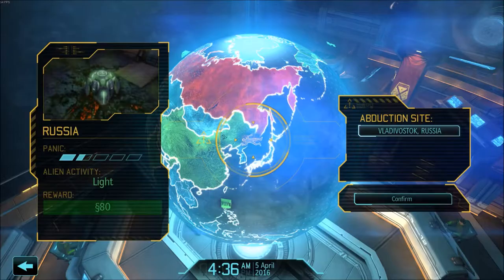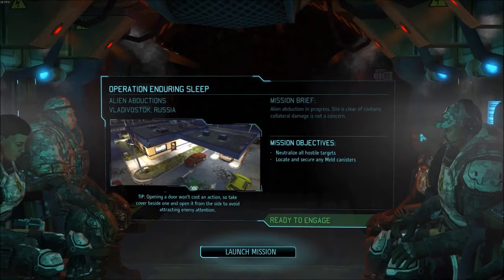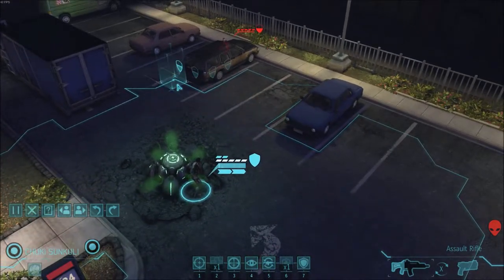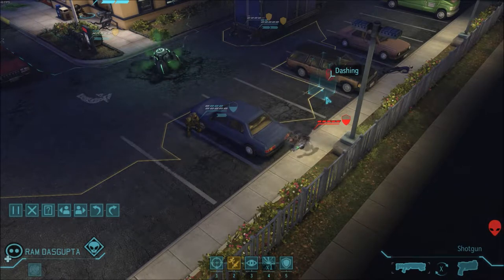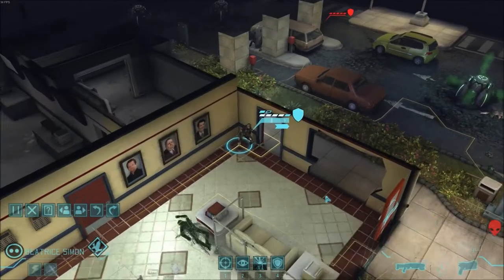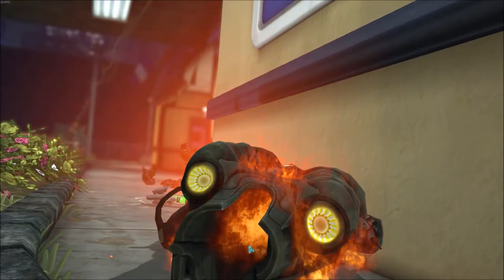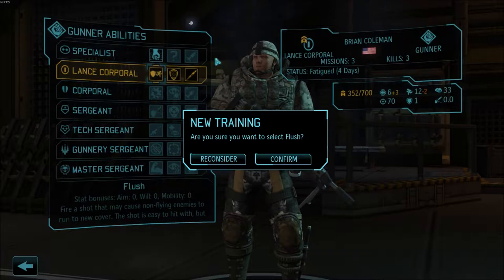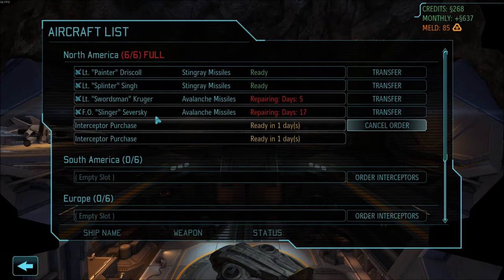OP9 Operation Enduring Sleep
Alien Abduction in Russia, the first mission in April.